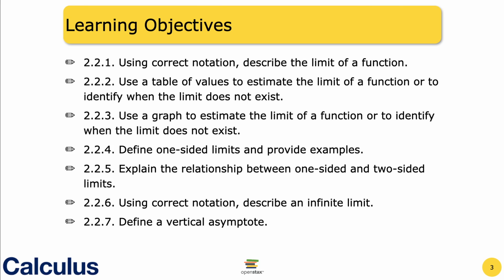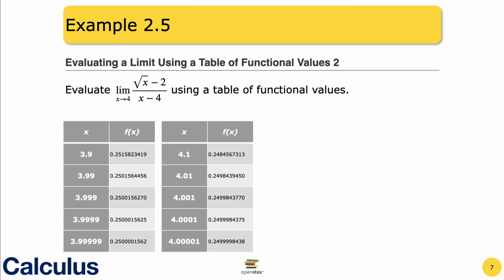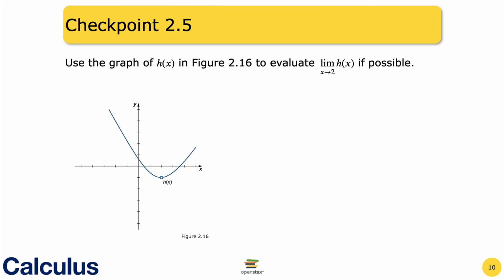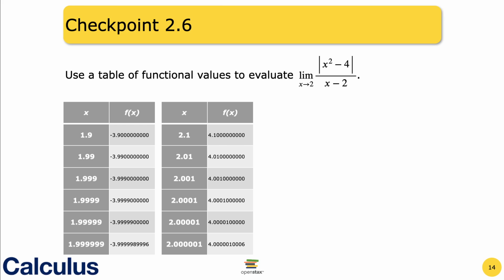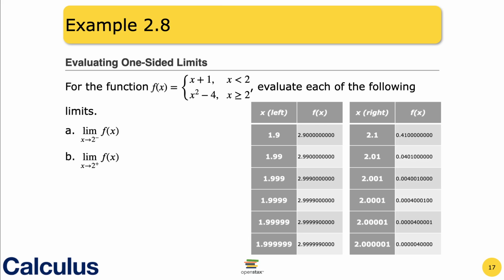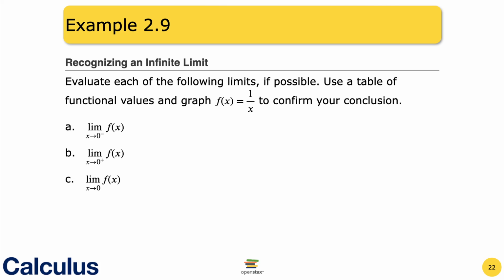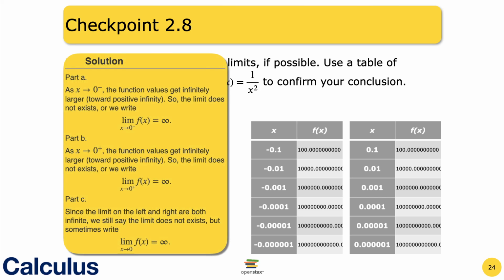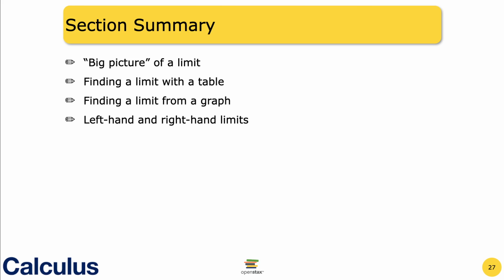Calculus Volume 1 – Section 2.2: Limits of a Function